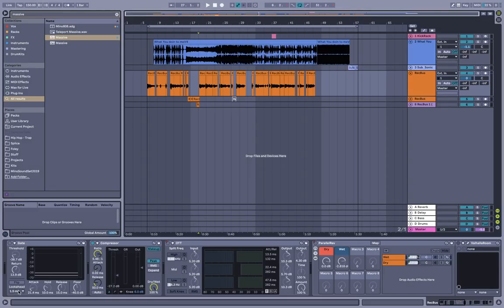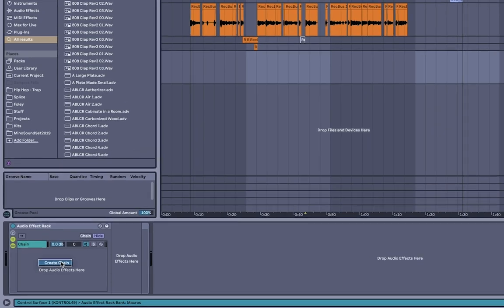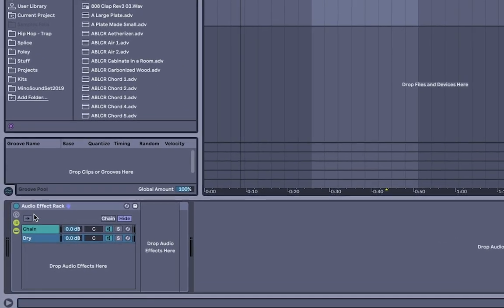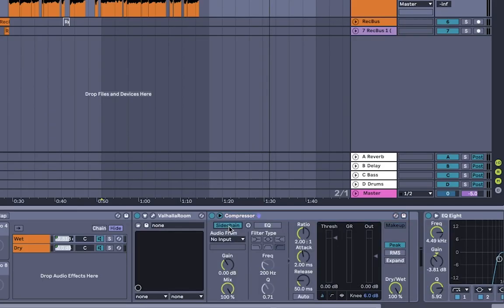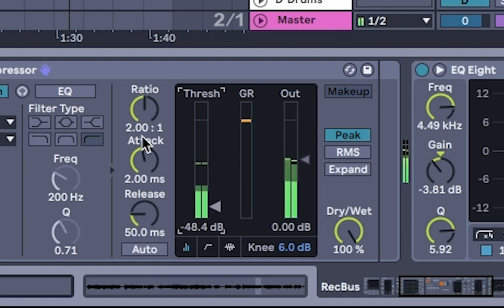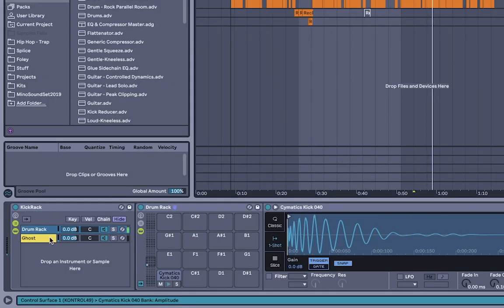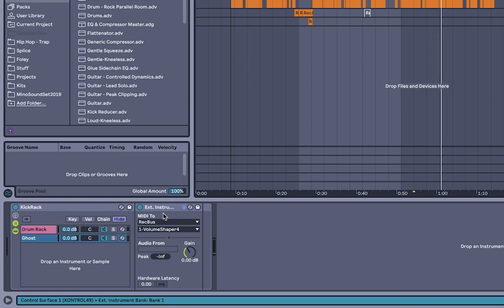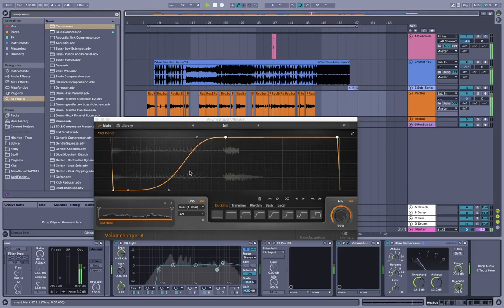How To Not Suck At Ableton Live 10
Oh Hi there..